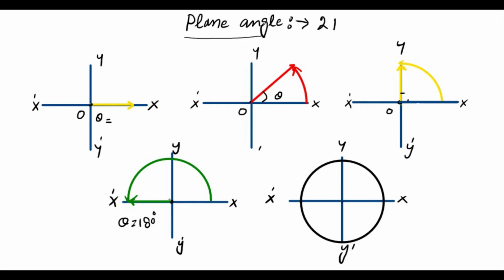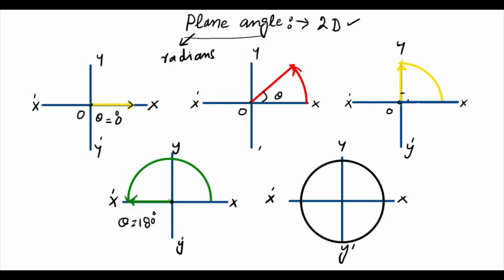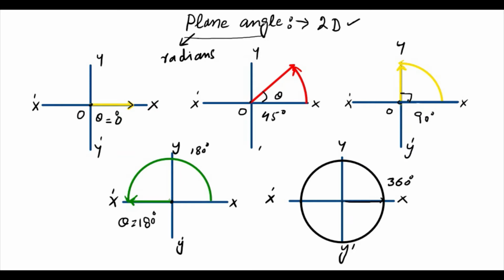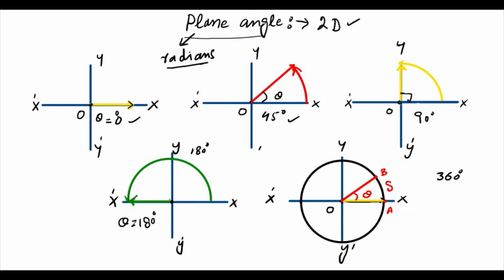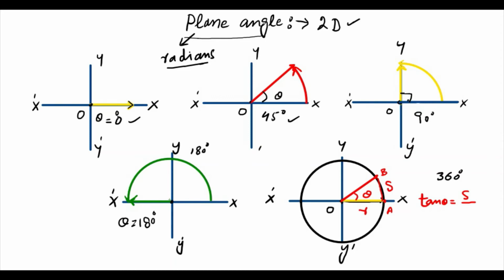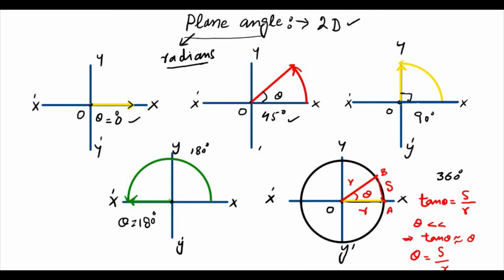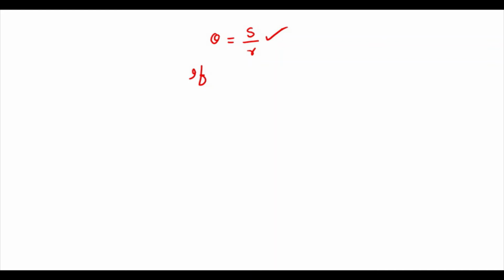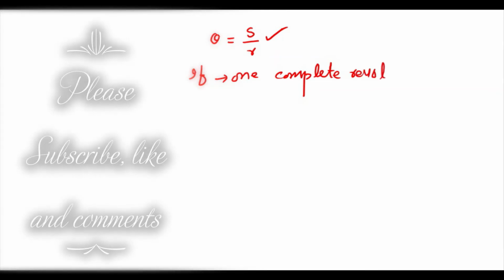What is radian